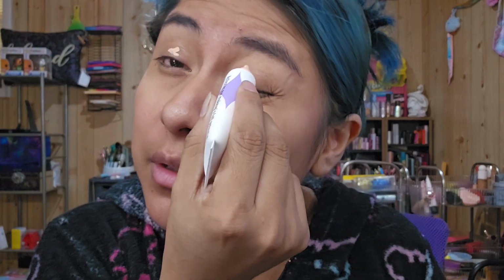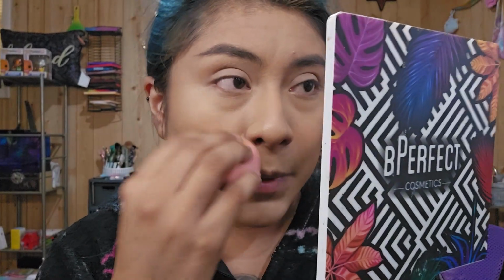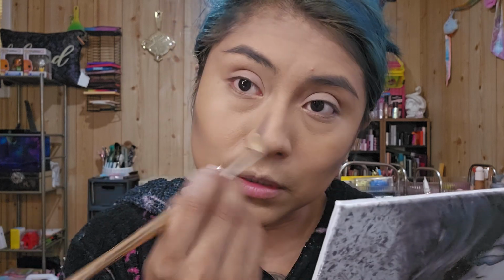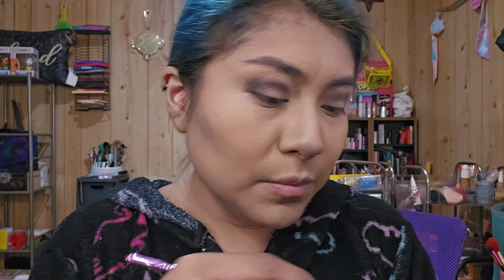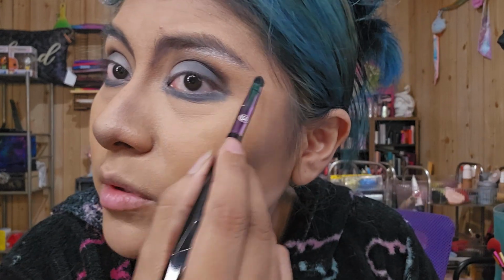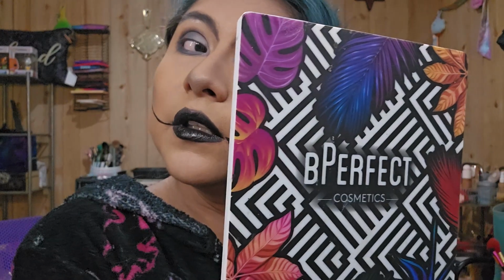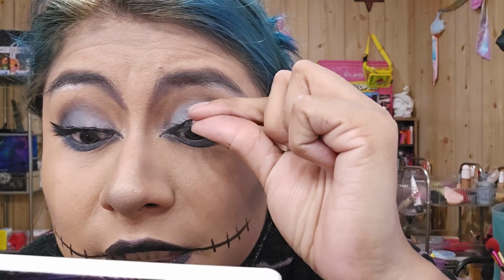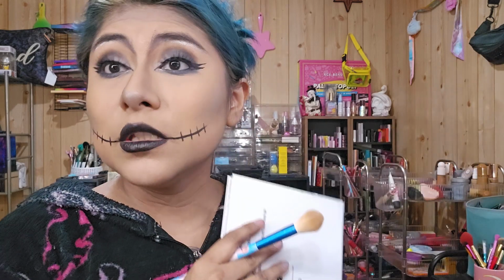GRWM Halloween Edition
Doing a simple glam "skeleton" makeup look for hallpween 2024